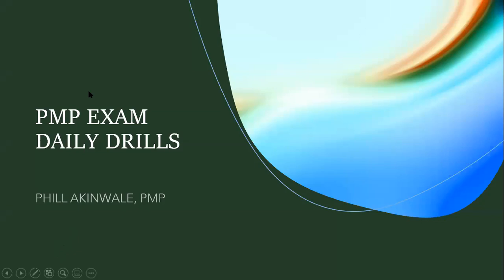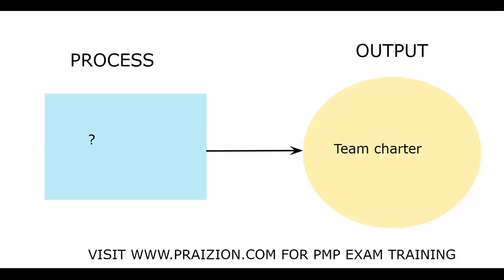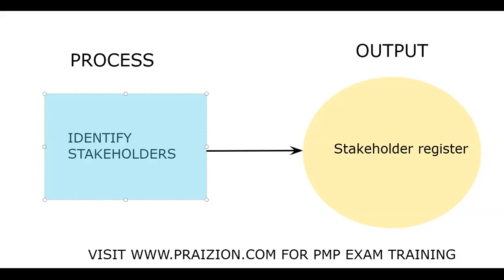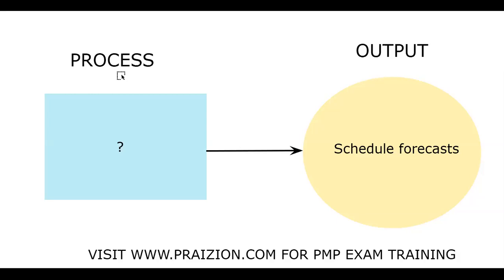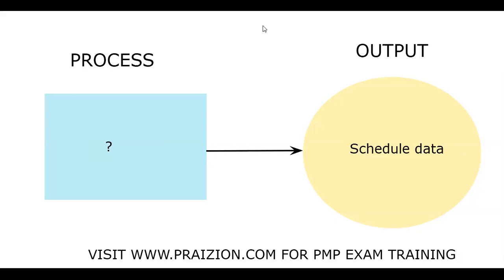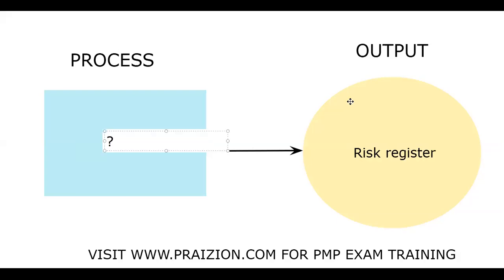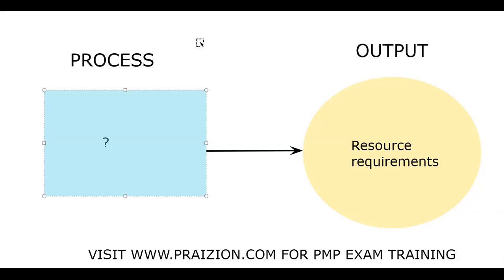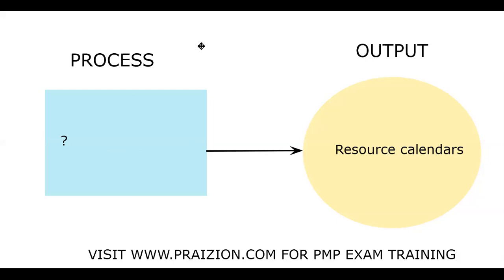🔥🔥 PMP Exam Drill (Episode 31) *PAGE 89 DRILL #4 - 😷🔥🔥